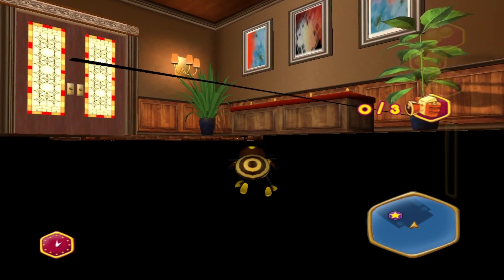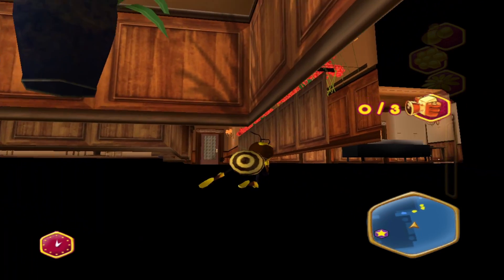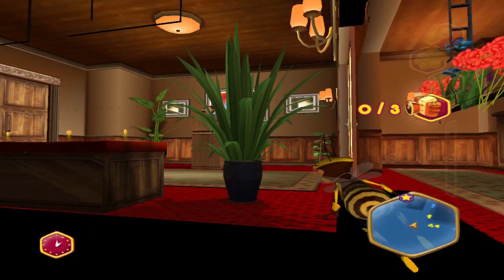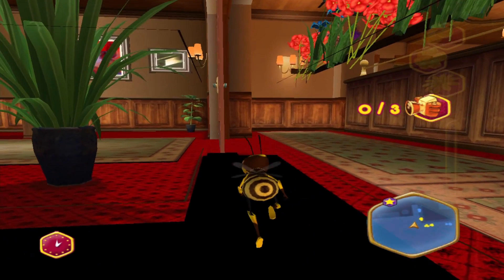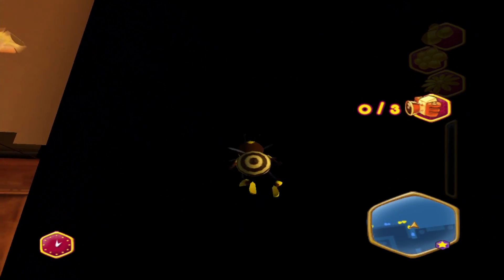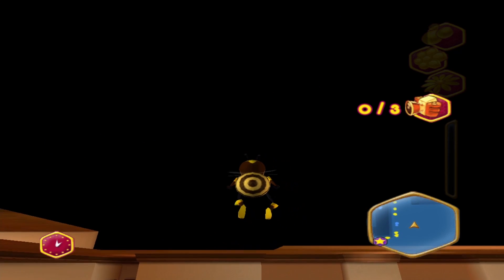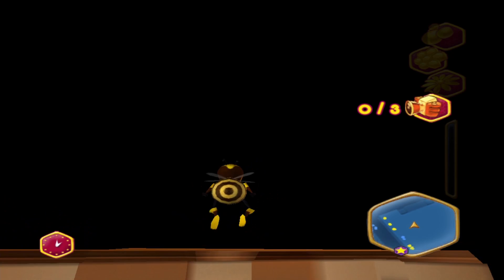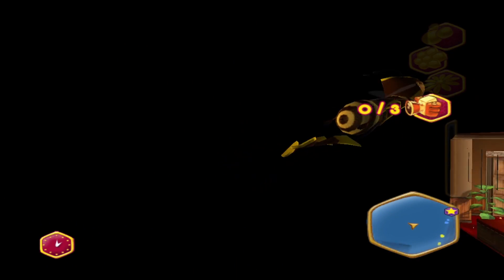Bee Movie Videogame Restaurant OOB